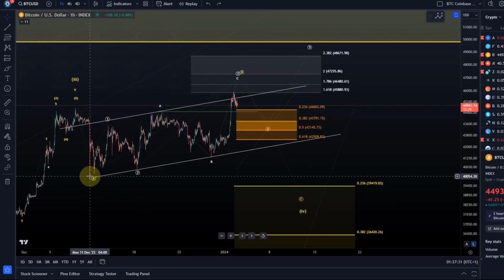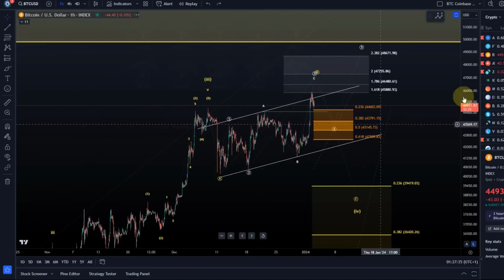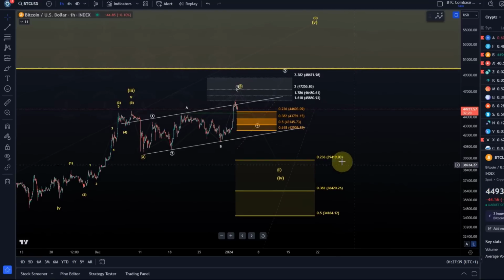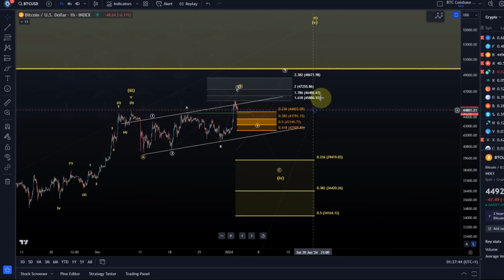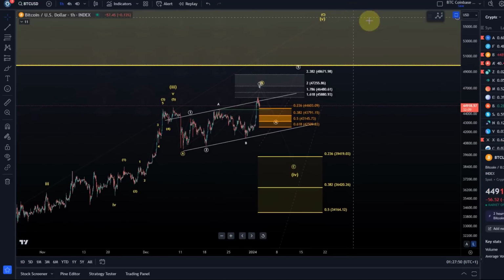Bitcoin BTC Price News Today - Technical Analysis and Elliott Wave Analysis and Price Prediction!